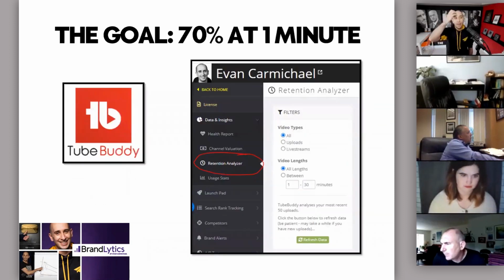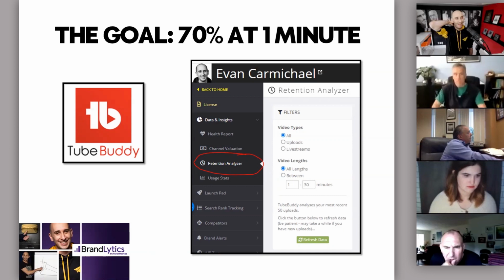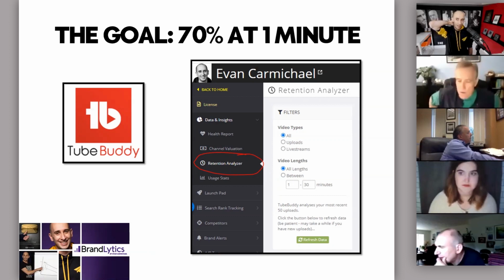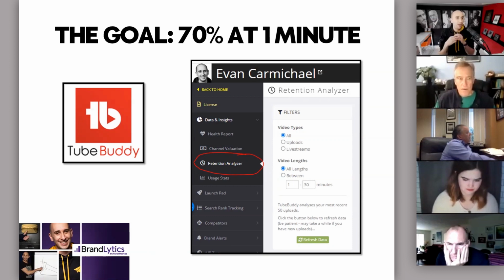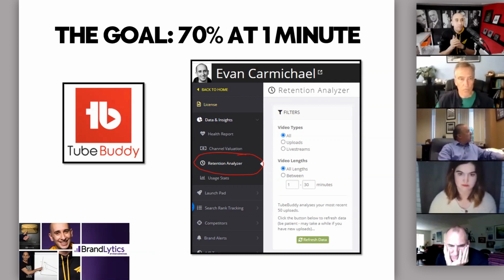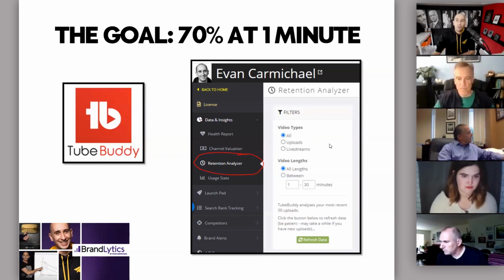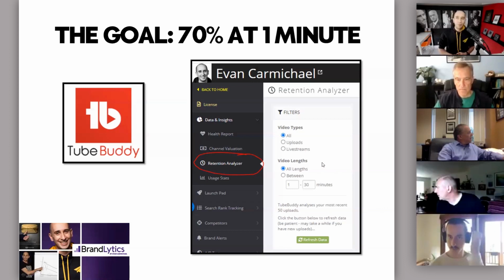My Biggest STRATEGY to Boost Viewer's RETENTION!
This is a sneak peek into what happens in a BrandLytics training session with Evan Carmichael. BrandLytics is online group training that Evan does twice per month to teach you the science of building a massive following through data-driven decisions.

“This guy is a YouTube Master. When I’m having trouble with my channels I call Evan...And I’ve been on many calls.” – Grant Cardone

“Evan is one of the smartest guys on YouTube. Listen to what he says!" – Brendon Burchard

“Thank you sooo much for the YouTube advice. It's amazing!! I'm beyond grateful. My team can't wait to start implementing it!!" – Tom Bilyeu

“Evan's YouTube strategies blew my mind." – Lewis Howes

Learn about membership for you or your team

★CHANGE YOUR LIFE IN 30 DAYS★
Evan has personally picked the 30 messages you need to hear to change your life in 30 days. You get a video emailed to you daily, his BestLife30 roadmap, and bonus worksheets to guide you towards finally living your best life!

★★★ BUILD UNSTOPPABLE CONFIDENCE ★★★
Get a FREE video every morning to help you build your confidence for the next 254 days.

★ GET THE 3 POINT LANDING JOURNAL★
Your powerful companion to go from just watching another video to actually taking action in your life.

✉ JOIN MY BELIEVE NEWSLETTER ✉
This is the best way to have entrepreneur gold delivered to your inbox, and to be inspired, encouraged and supported in your business. Join BelieveNation and feel the love.

If you want to do great things you need to have a great environment. Create one by subbing and watching daily.

Much love,
Evan